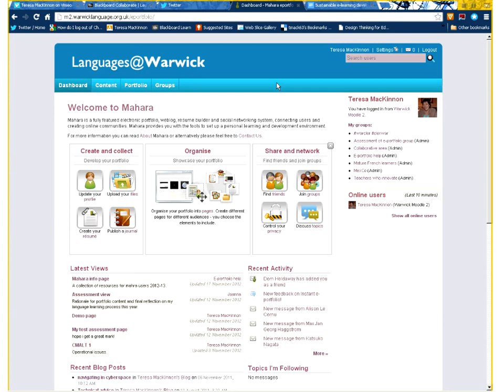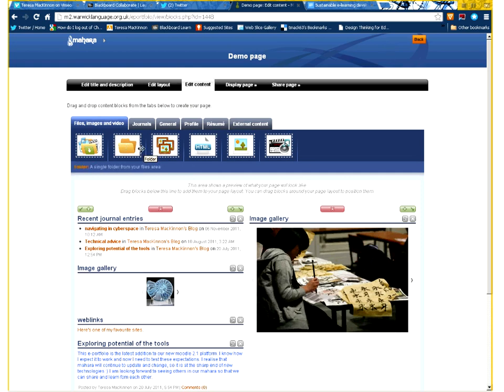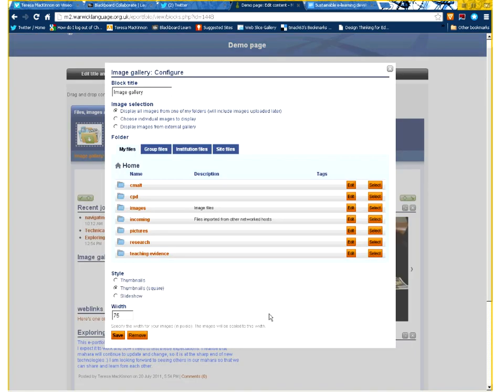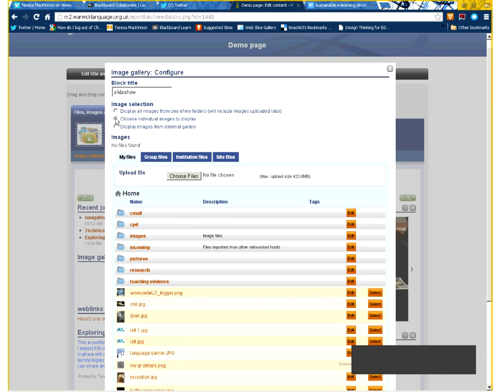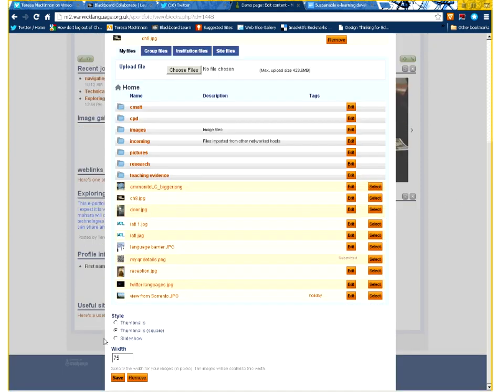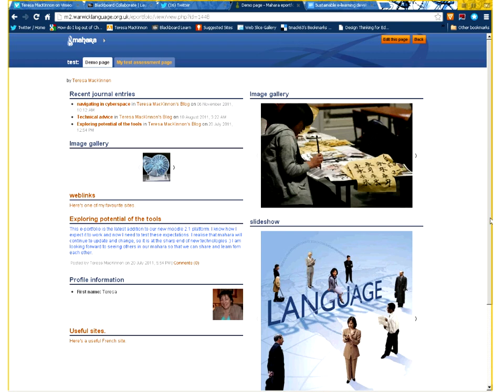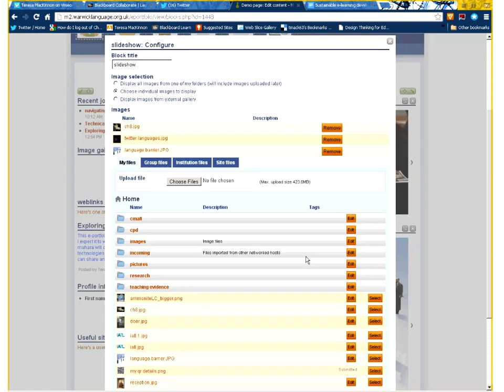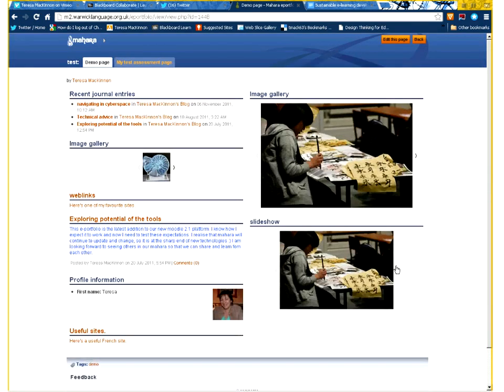adding an image gallery in a mahara page